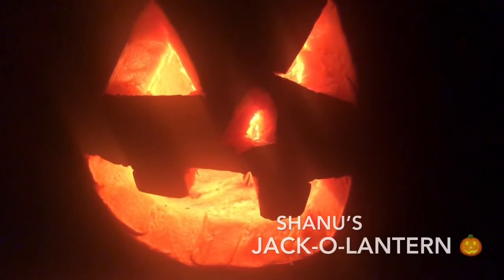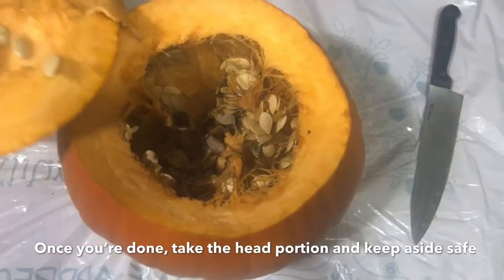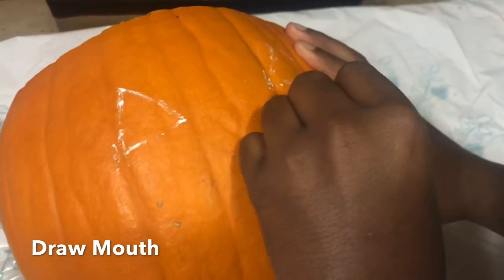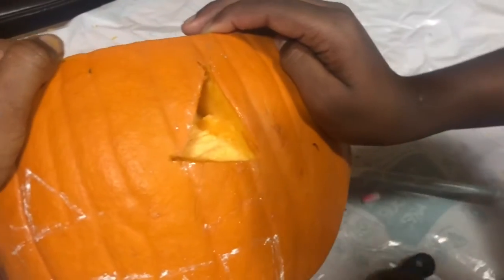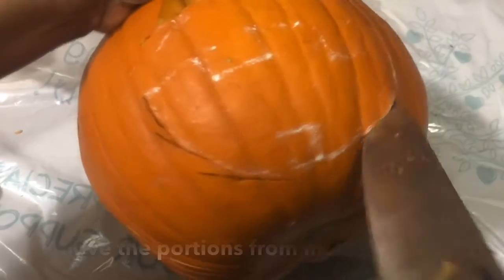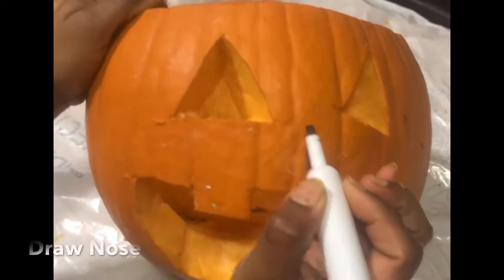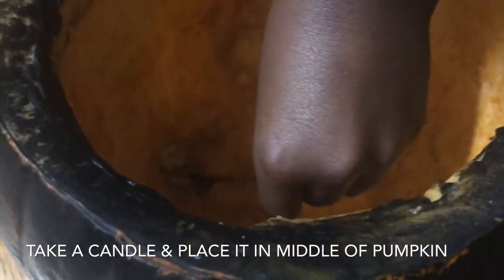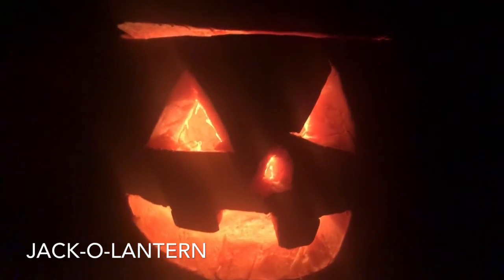How to make Jack-O-Lantern|Easy Pumpkin Carving|Halloween Pumpkin|Shanu’s Pumpkin|SUBATHRA NARAYANAN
Pumpkins with ghoulish faces and illuminated by candles are a sure sign of the Halloween season. Jack-o'-lanterns are a yearly Halloween tradition that came to the United States from Irish immigrants. It became an integral part of Halloween festivities.

To create the lantern effect, a light source, traditionally a flame such as a candle or tea light, is placed within before the lid is closed.
It is common to see jack-o'-lanterns on doorsteps, stoops and otherwise used as decorations prior to and on Halloween.

Best Regards,
Subathra Narayanan